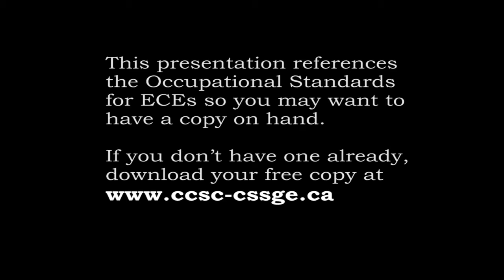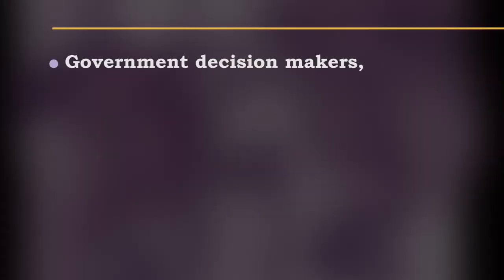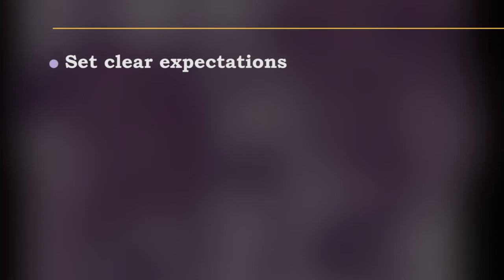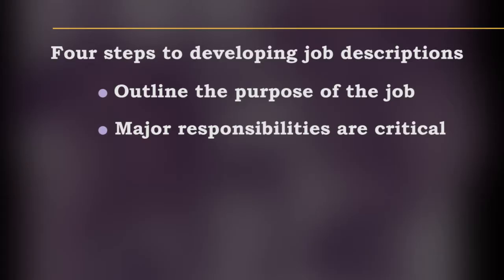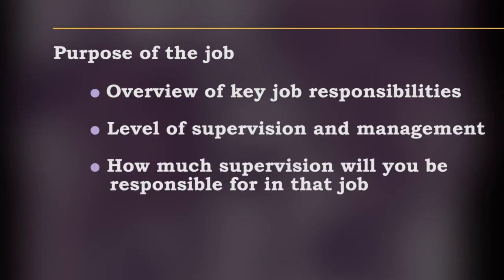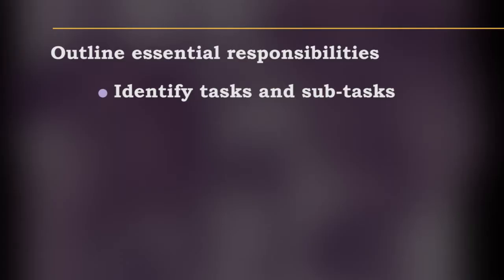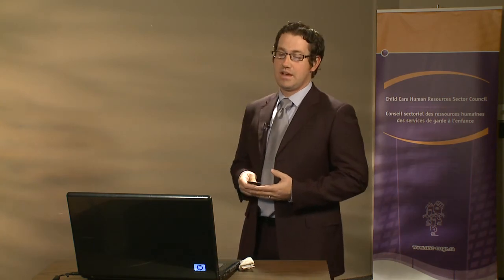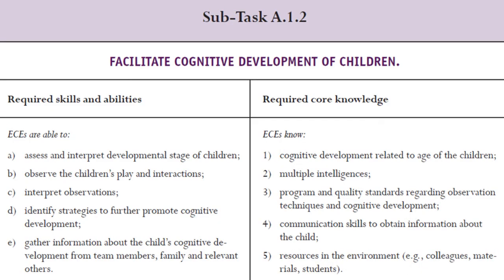Use 1 -- Job Descriptions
The "How-To" Guide includes five potential uses for the Occupational Standards for ECEs, including:
1. Developing Job Descriptions
2. Conducting Performance Appraisals
3. Informing and Assessing ECE Program Curricula
4. Identifying Ongoing Professional Development Needs
5. Informing Certification/Registration Measures